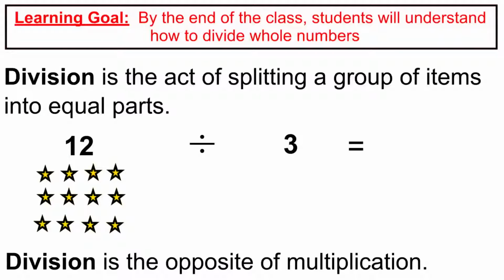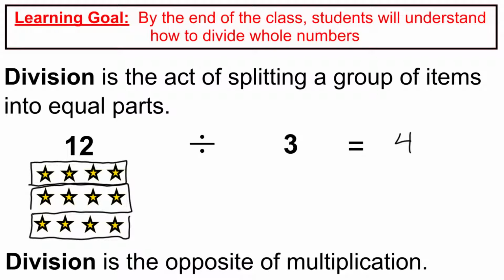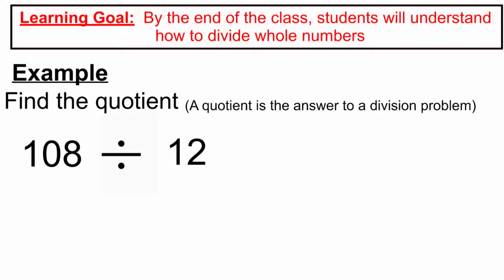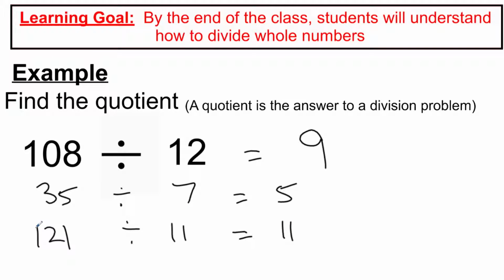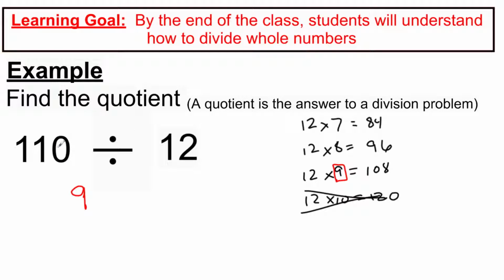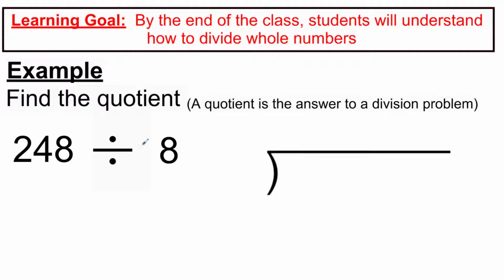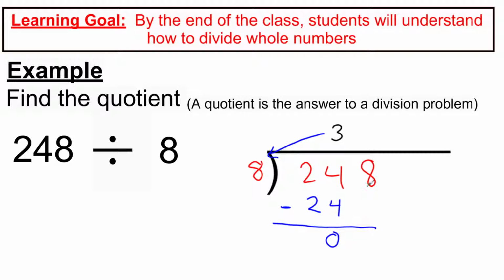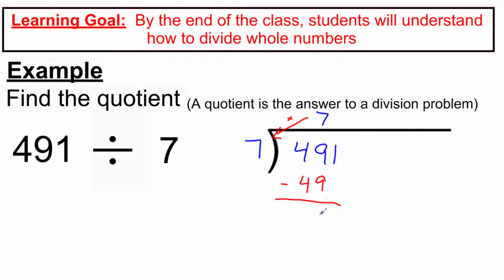Long Division of Whole Numbers | Arithmetic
Long Division of Whole Numbers using remainders and an introduction to what division is.